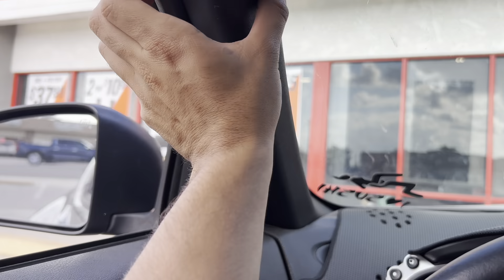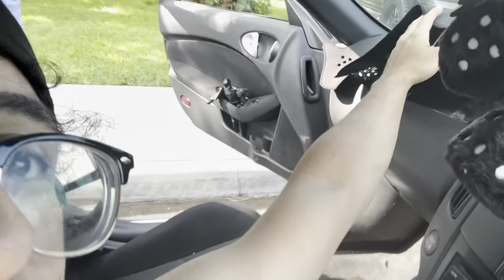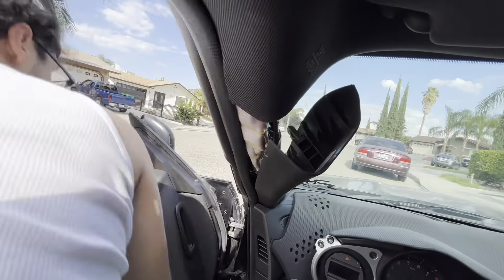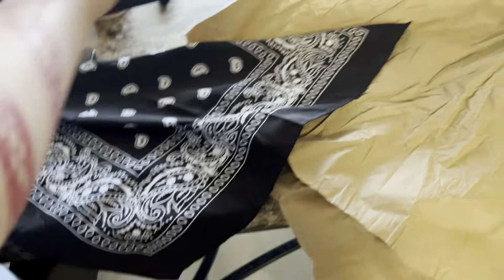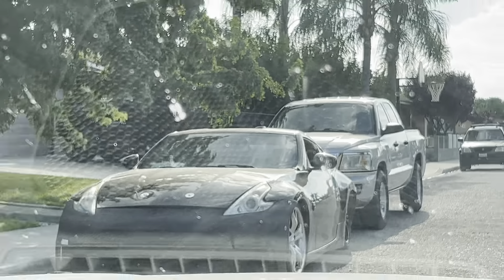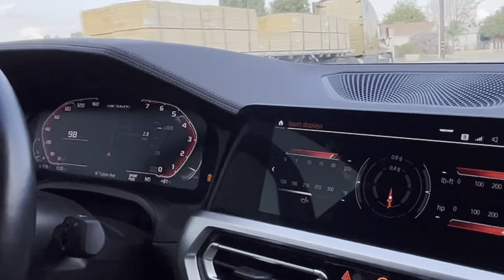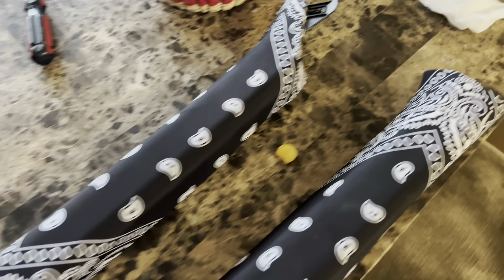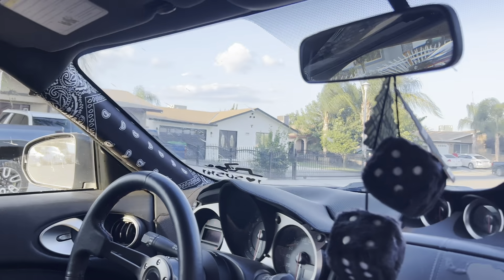Changing 370Z Interior Pillars